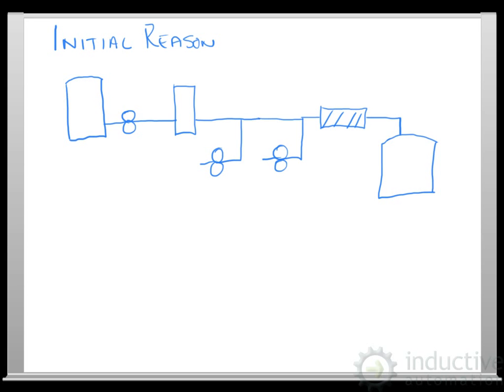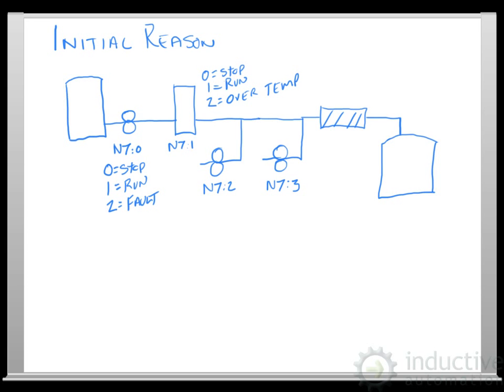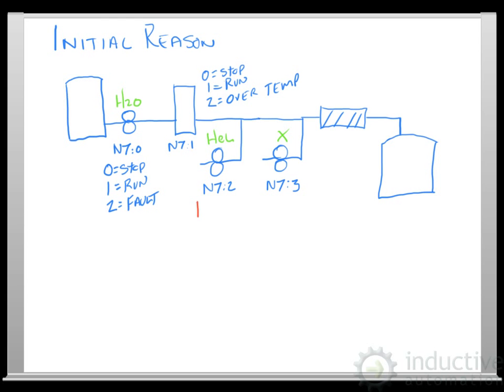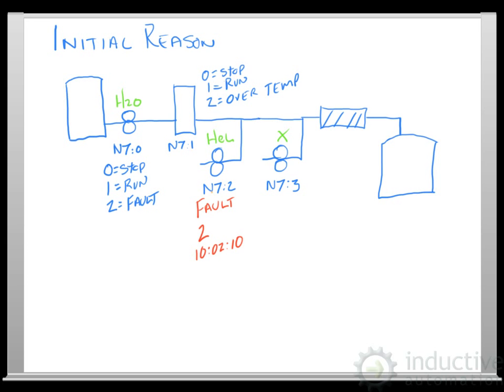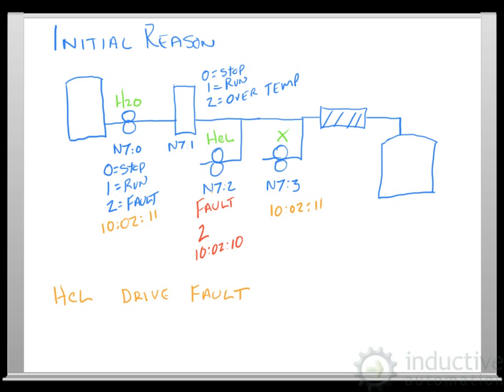Dowtime 7 Initial Reason